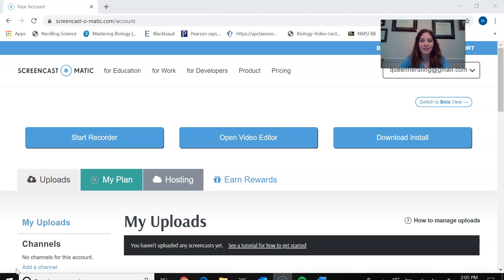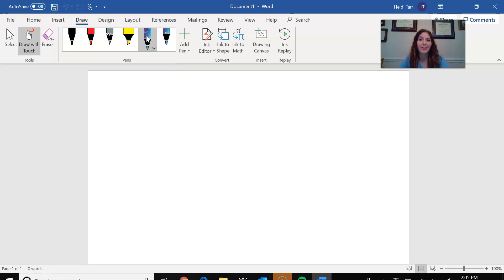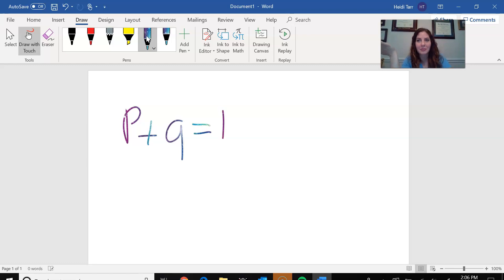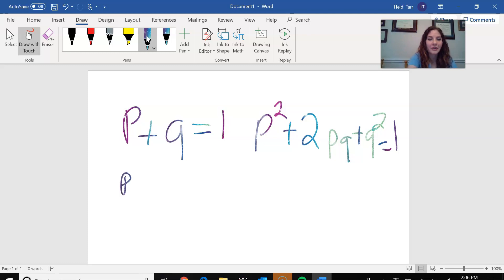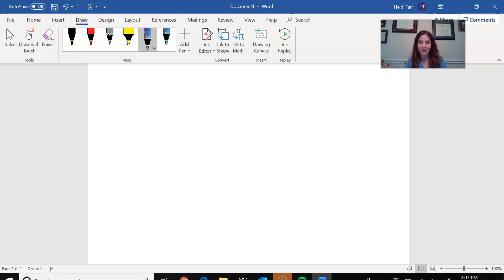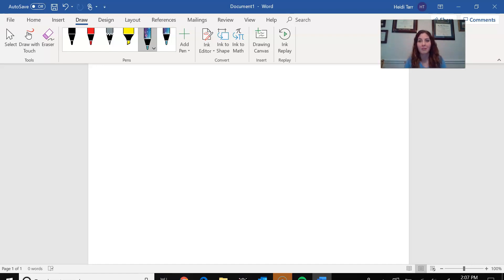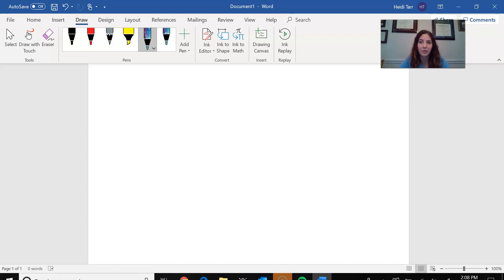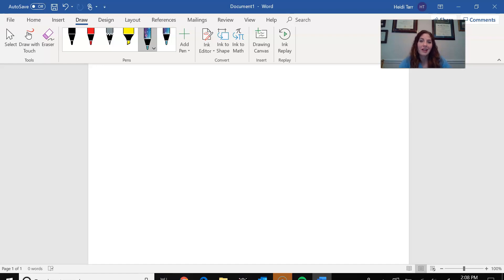Using the Draw function in word for online tutorials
In this video Queen Nerdling explains how to use the "Draw" function in microsoft word.  This is meant as a tutorial for teachers who have moved to "distance learning."